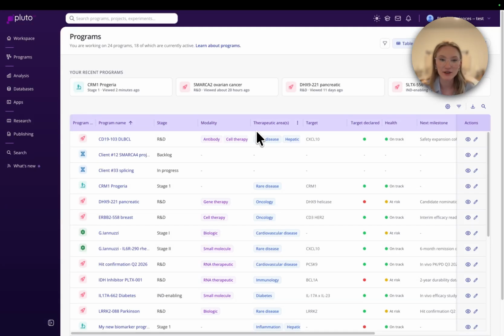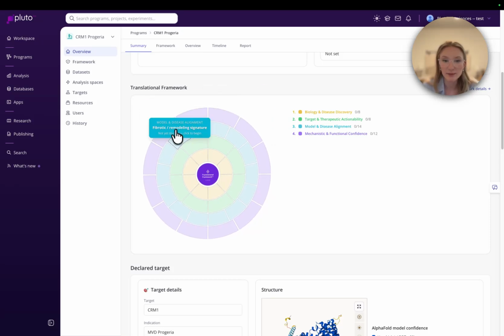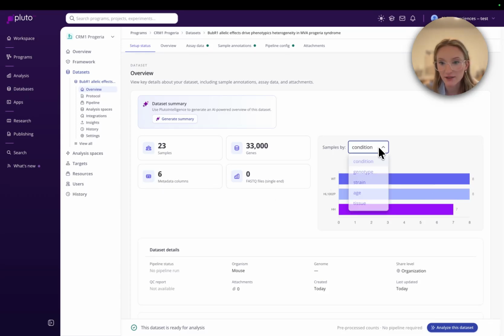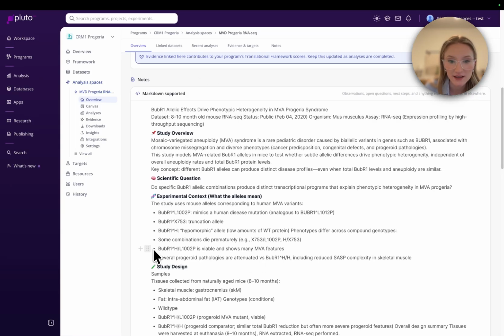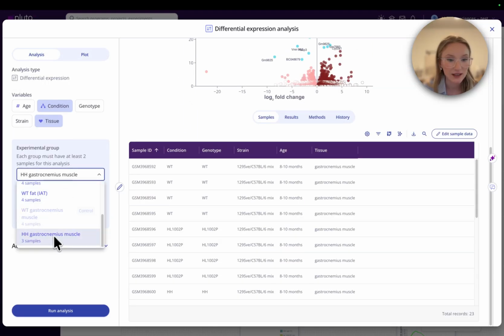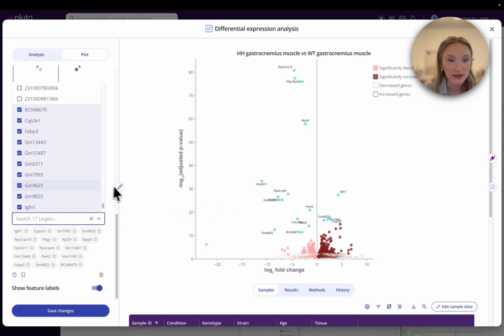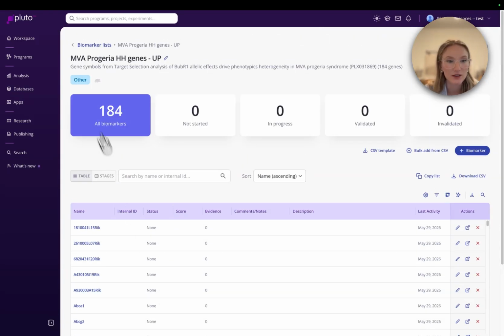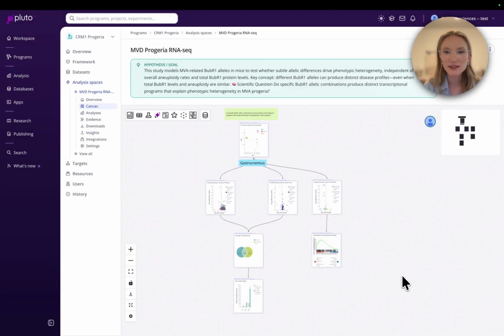Program Management & Biomarker Discovery on Pluto: Rare Disease Example